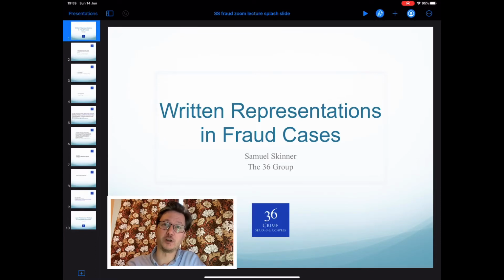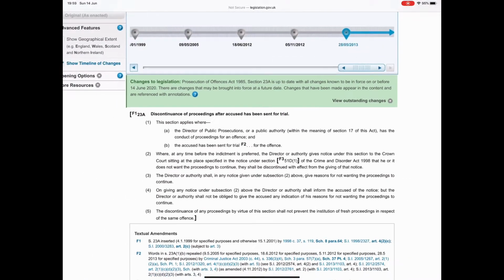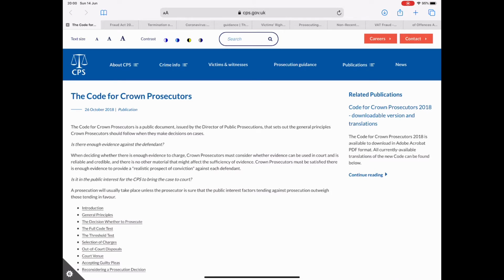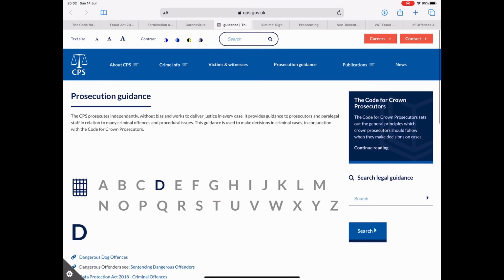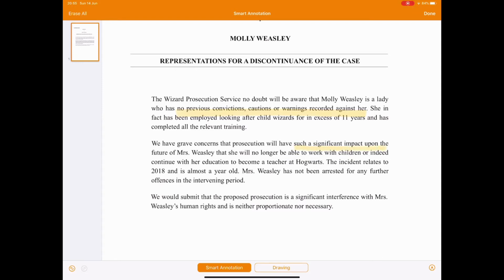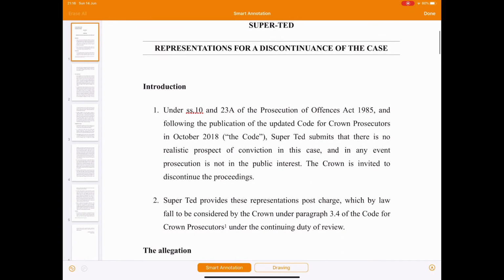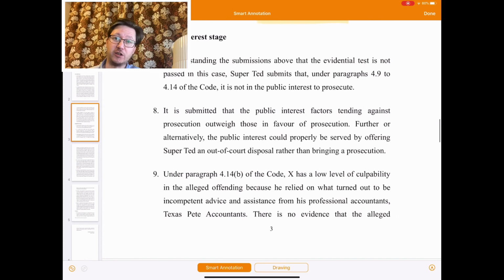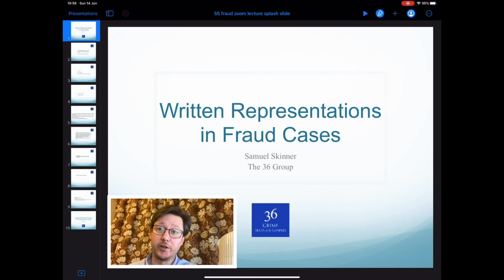Post Charge Representations In Fraud Cases - By Samuel Skinner